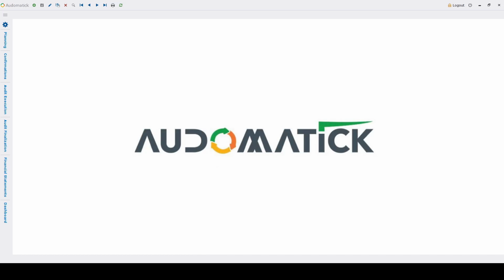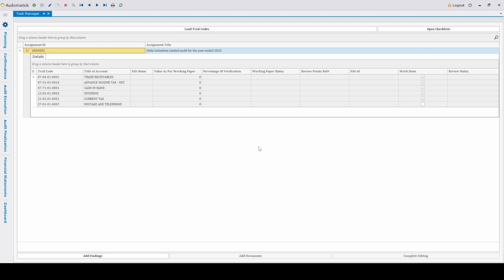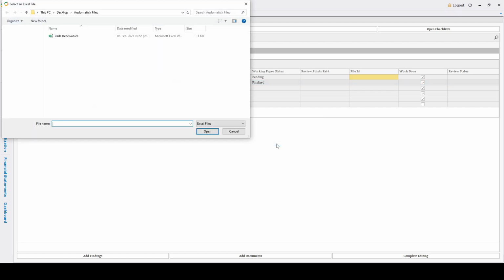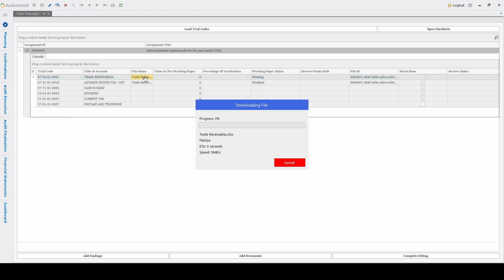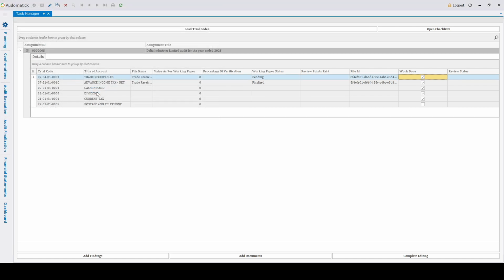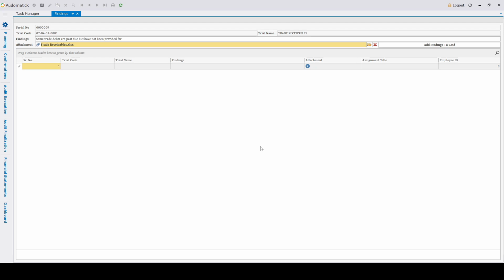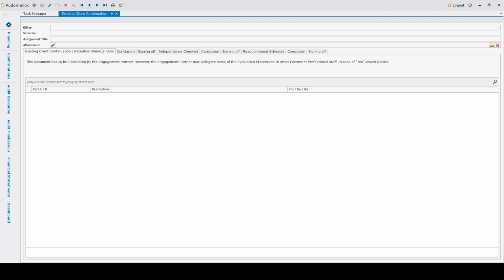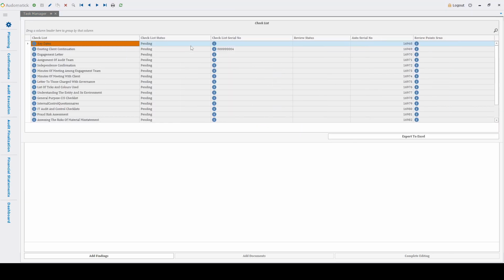Task Manager, Checklists, Documents & Findings | Audomatick Essentials | Tutorial # 11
In this video, we’ll take a deep dive into the Task Manager in Audomatick, covering:

✅ How to access and navigate the Task Manager
✅ Managing Trial Codes – attaching, updating, and linking files
✅ Using Checklists – filling, finalizing, and reviewing audit checklists
✅ Attaching supporting documents and audit findings
✅ Understanding verification percentages, working paper status, and review points

This tutorial will guide you step-by-step on how to execute the audit tasks within Audomatick.